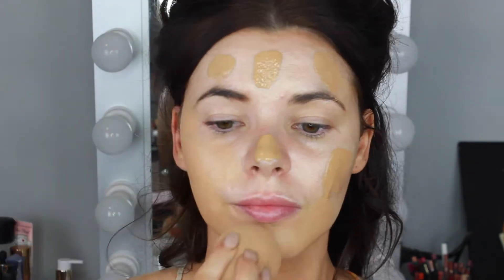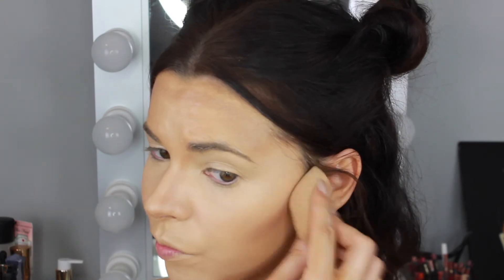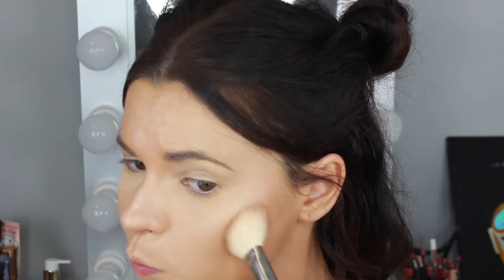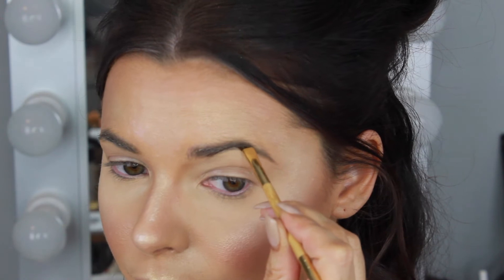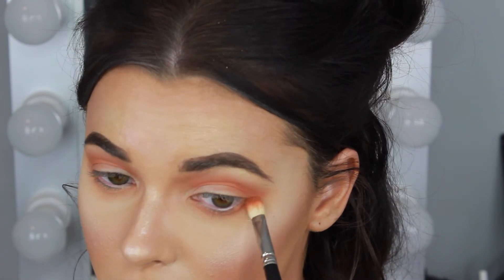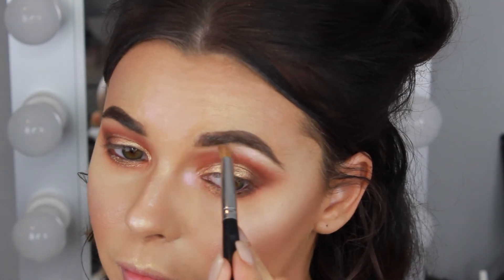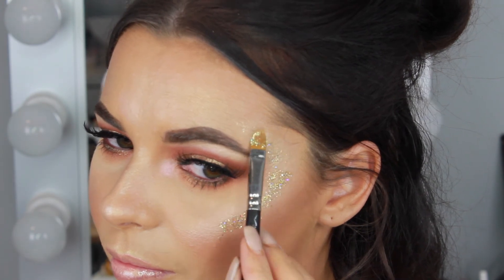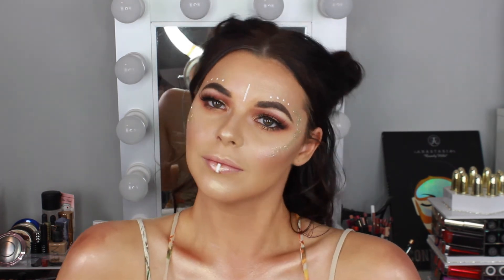COACHELLA FESTIVAL MAKEUP LOOK | CARLYBREEBEAUTY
PRODUCTS MENTIONED ♡

FACE ♡
Tatcha Gold Camellia Beauty Oil
Cover Fx Enhancing Drops - Moonlight
Laura Mercier Translucent Powder
Alexis Ren x Colourpop Face Palette - Topaz
Artist Couture Diamond Glow Powder - Gold Digger
Kat Von D Alchemist Highlight Palette - Pink Opal
Stila Magnificent Metals Glitter & Glow Liquid Eyeshadow - Gold Goddess
Lit Cosmetics Glitter Glue Adhesive
Violet Voss Glitter - Golden Fairy
Lit Cosmetics Glitter - Mr T & Cher
Limecrime White Liquid Eyeliner

EYES ♡
Tarte Amazonian Clay Waterproof Brow Mousse - Medium Brown
Napoleon Perdis Loose Shimmer Eye Dust - Copper Element
MAC Kohl Eyeliner Teddy
Too Faced Better Than Sex Waterproof Mascara
Huda Beauty False Lashes - Samantha

LIPS ♡
NARS Velvet Lip Glide - Stripped